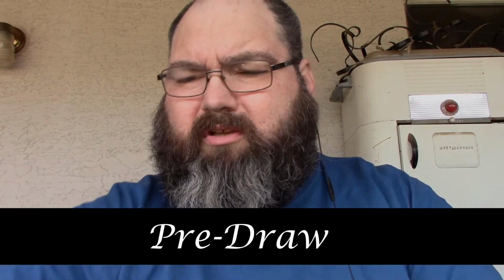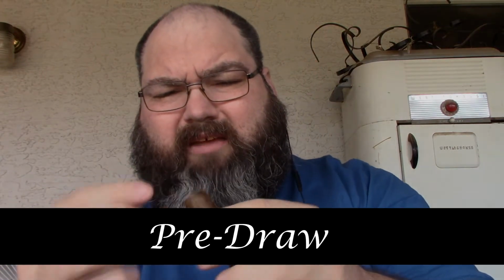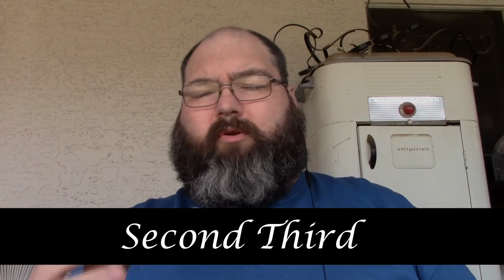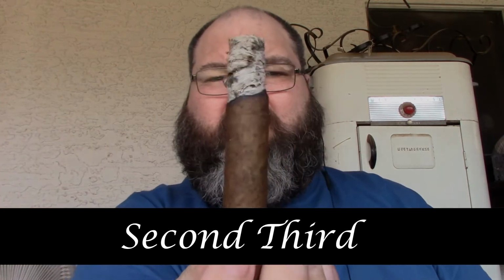Blanco Primos Sumatra S03;15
Cigar Information from Blanco Cigars

A mild to medium strength cigar that presents a creaminess on the palate and hint of cinnamon spice with a toasted almond aroma.

LIKE/SUB/SHARE

Background Music
"War"